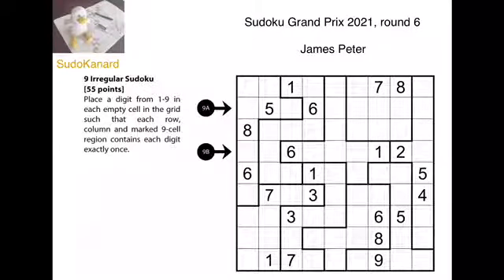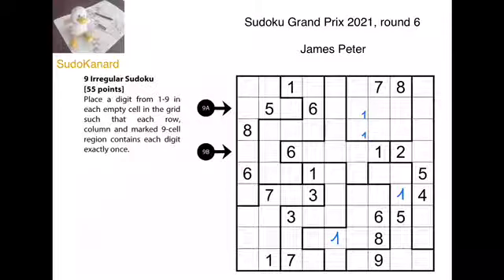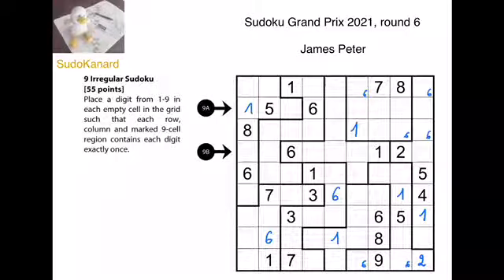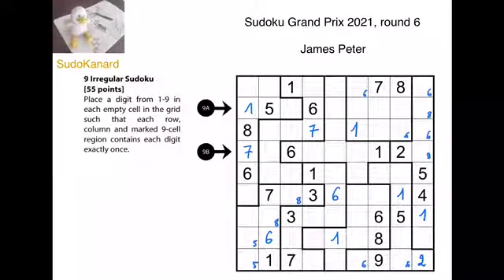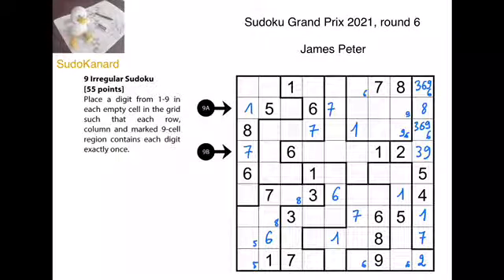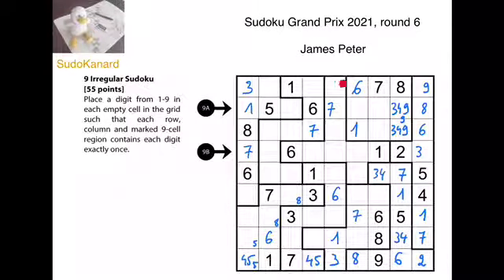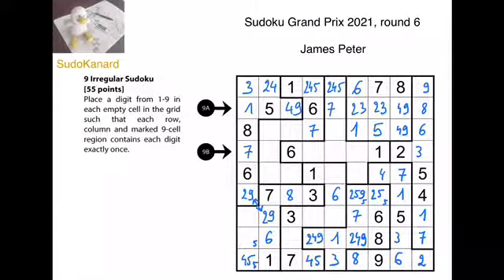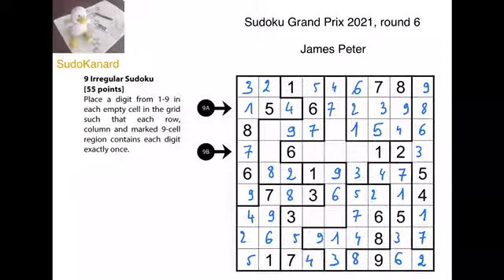[Eng] Irregular Sudoku, by James Peter (Sudoku Grand Prix 2021, round 6, puzzle 9)